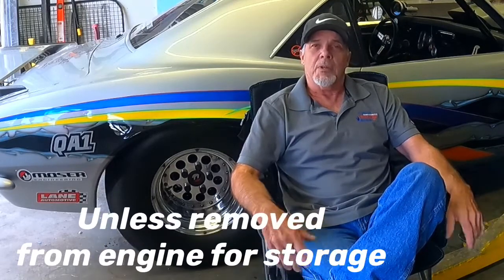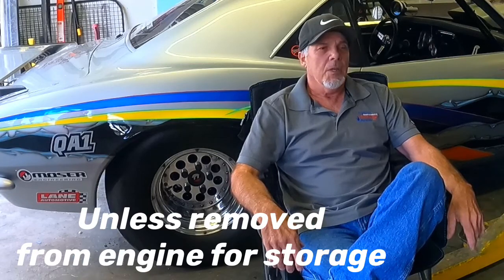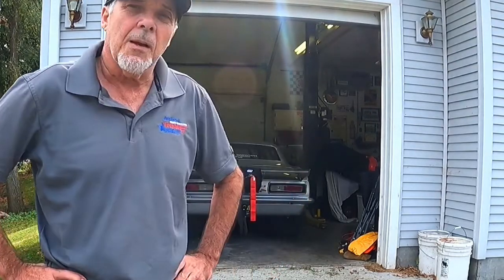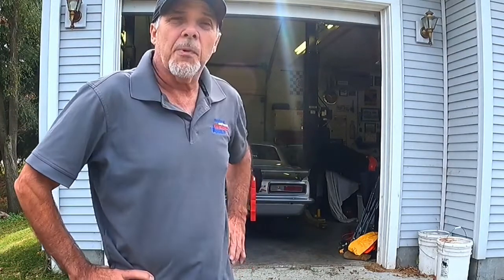Ethanol and storage/protecting your fuel system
This video covers the do’s and don’ts for storing your e85 setup throughout winter